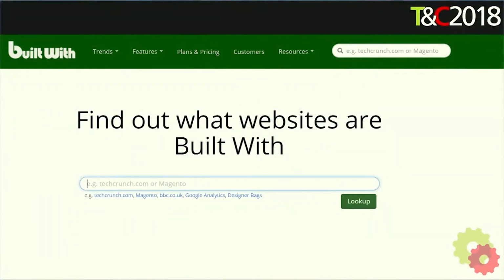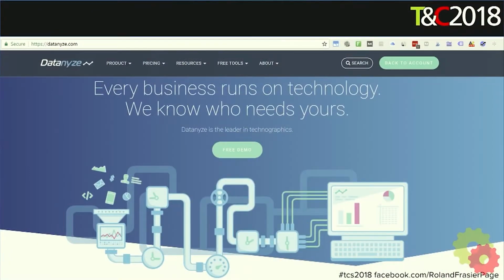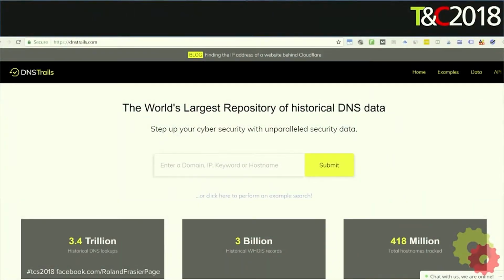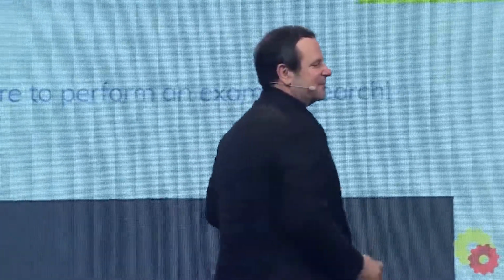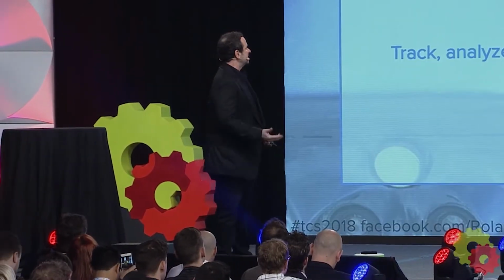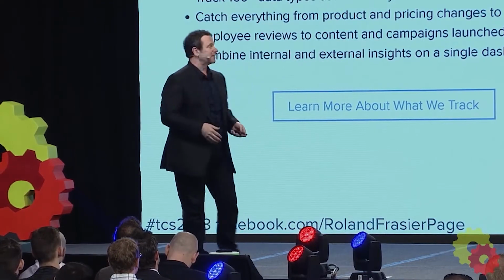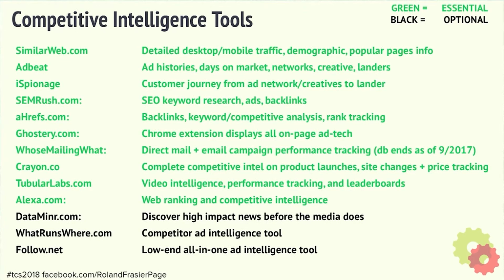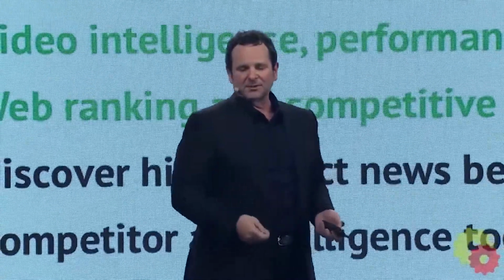Digital Marketing: Industry Leading Tools You Need To Know About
So the goal here is definitely not to explain in great detail how we're using these tools, but to just make you aware that these things exist and let you go and kind of check them out on your own.

This video was a short clip from Traffic & Conversion Summit 2018.

PULLED QUOTES from this video 🎙️:

"The two parts of crayon that I really like are inspire, which has at this point only about 48 million different marketing designs that you can scroll through for inspiration and then also has the ability to give you competitive insights and we'll track everything down to customer pricing and product changes on pages, offers, all that kind of stuff."

"Reverse engineering tool I espionage, I mentioned SEMrush for SEO keyword research. ahrefs for backlinks is the best hands down tool for finding out backlinks. Ghostery is a little plugin that you can put on Google Chrome and it'll tell you the complete tech stack in a little button down in the corner that pops up."

"I send about a million pieces of direct mail a month in one of my businesses. It still works incredibly well. Who's mailing what unfortunately stopped in September of 2017 increasing their database, but the database that's there is fantastic."

Products shown in this video 💻:

0:21
0:58
1:23
1:49
2:23
2:37
3:30
4:01
4:10
4:14
4:19
4:30
5:13
5:26
5:27
5:44
5:56